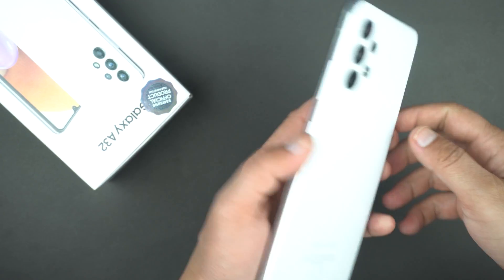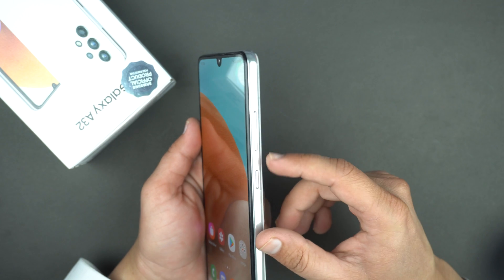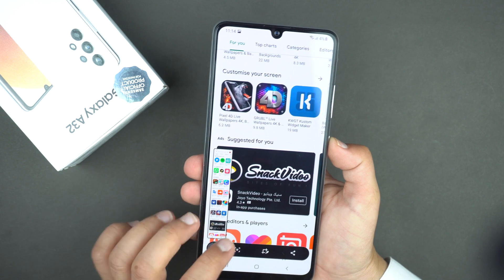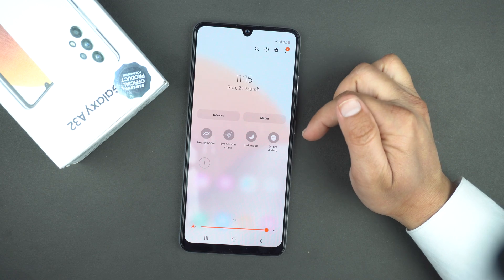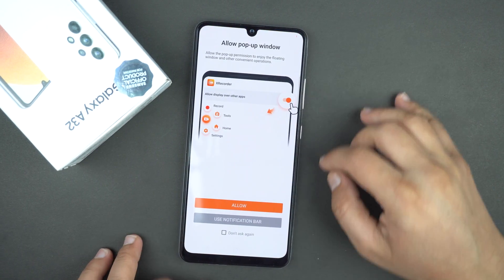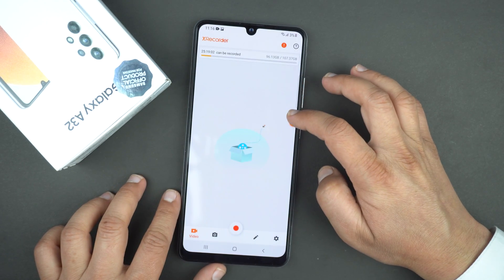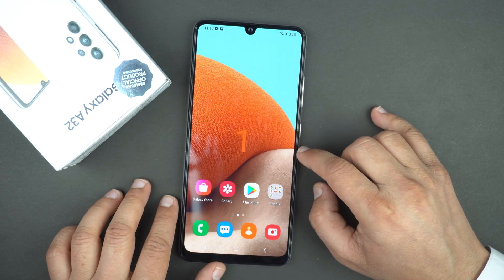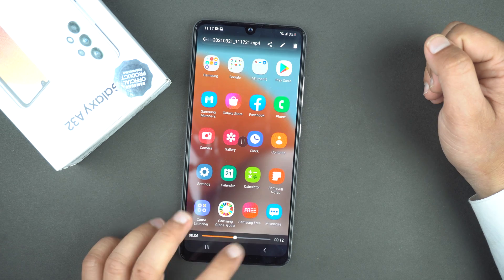How To Take Screen Shot & Record Screen On Samsung Galaxy A32